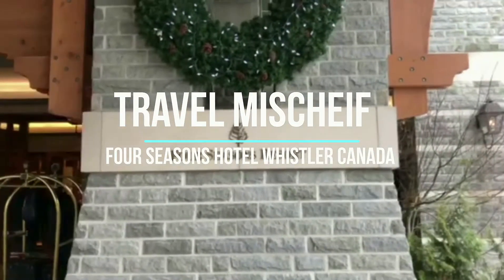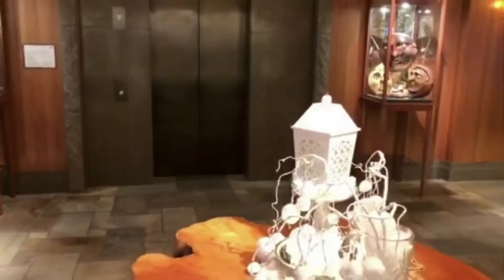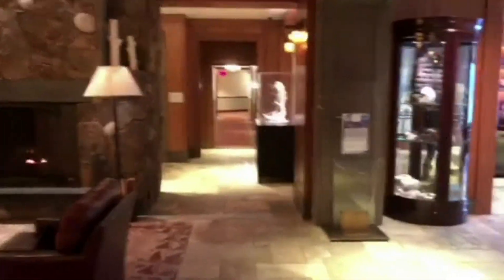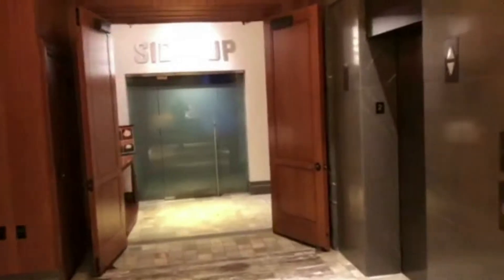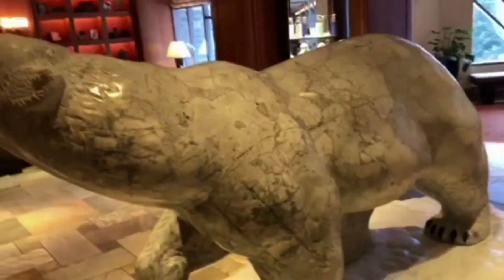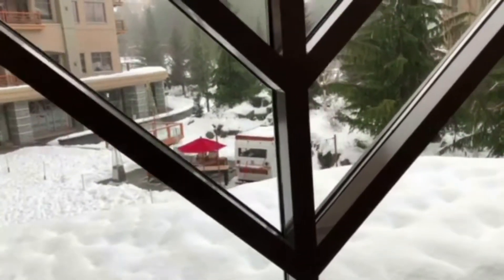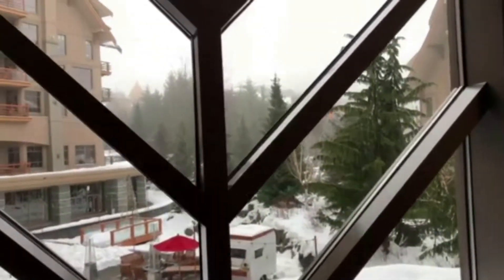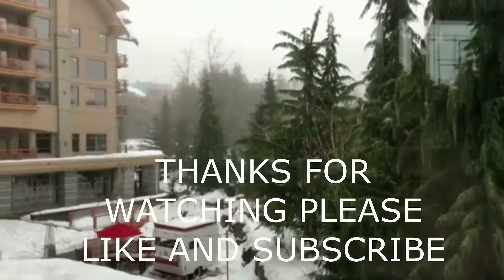FOUR SEASONS HOTEL WHISTLER CANADA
LITTLE TOUR OF THE LUXURY FOUR SEASONS HOTEL IN WHISTLER